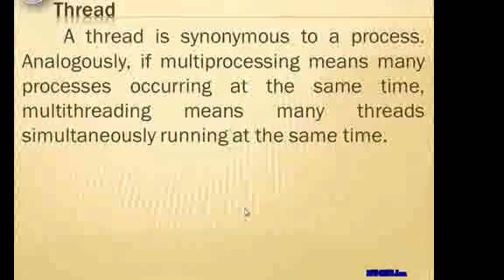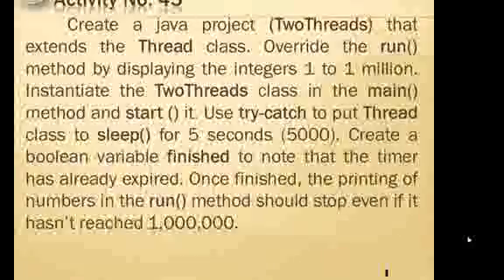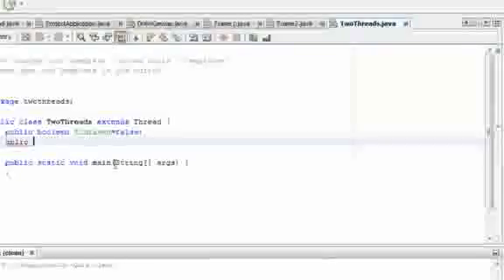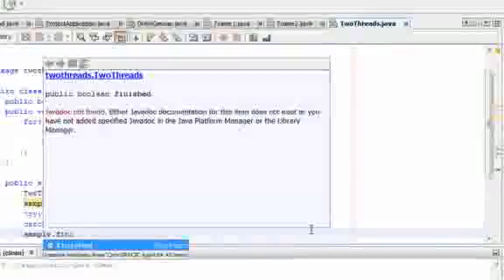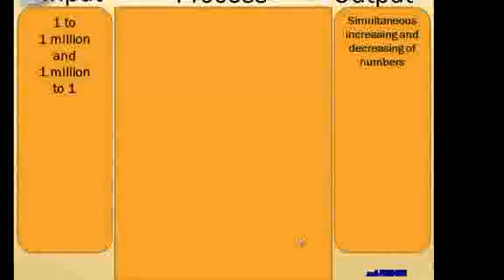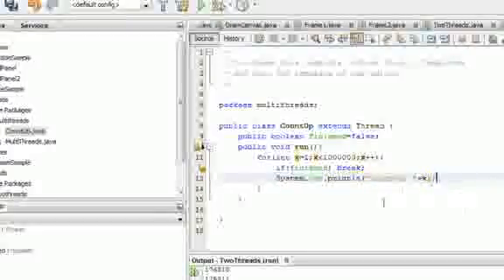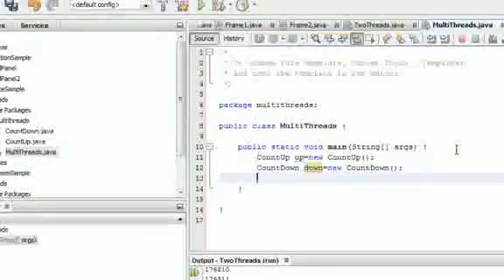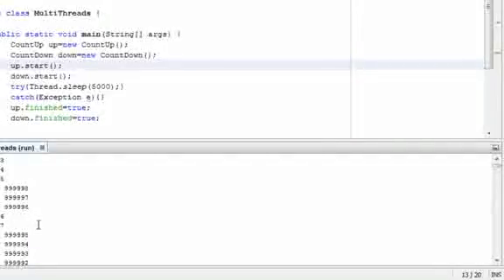JAVA Programming Tutorial Multithreading in Java